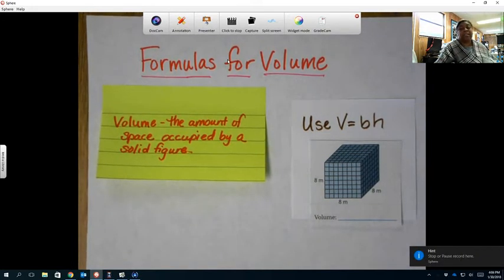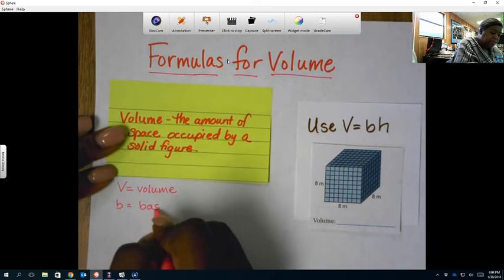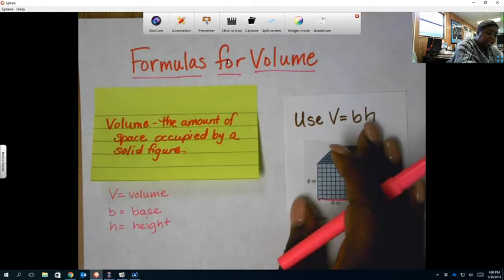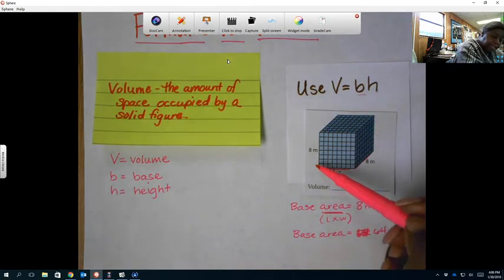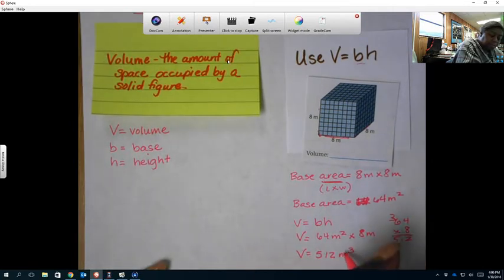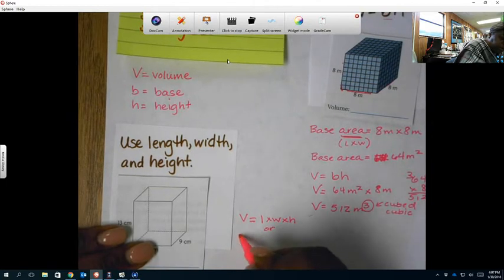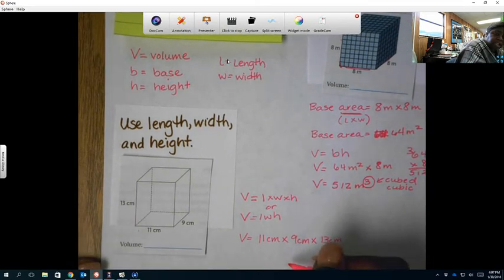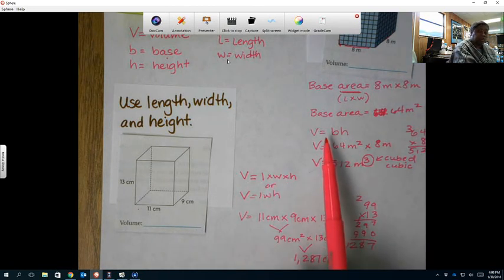Formulas for Volume